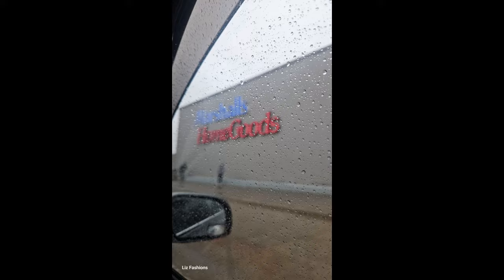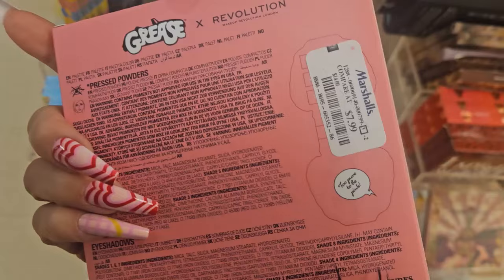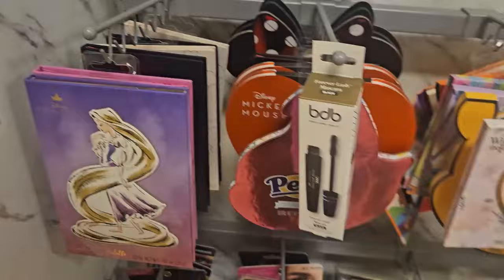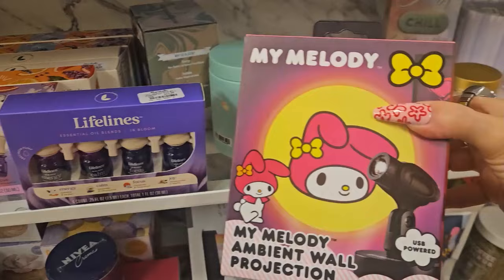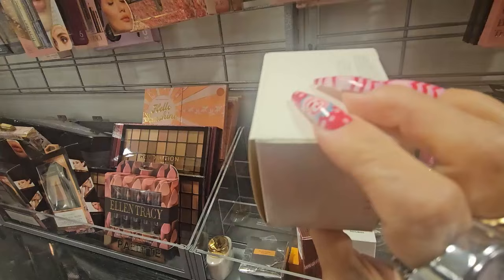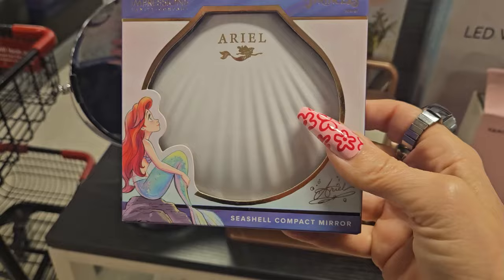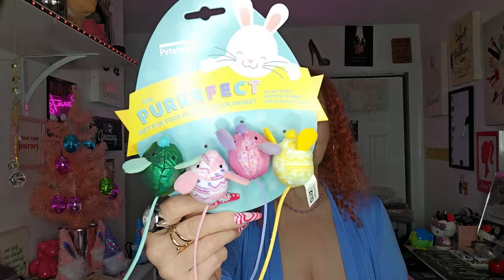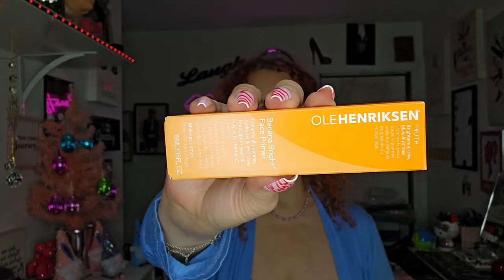TJMAXX & MARSHALL'S VAMONOS SHOP🛒🛍️ WITH ME | RESTOCKING SLOWLY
Let's see what goodies I found... Vamonos shopping 🛒🛍️💗